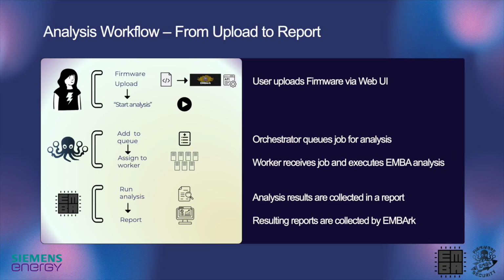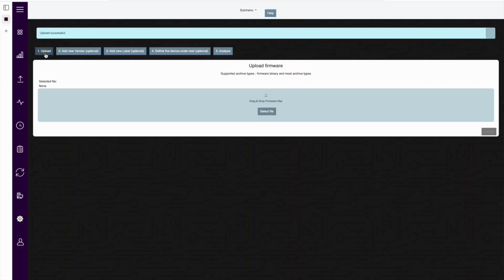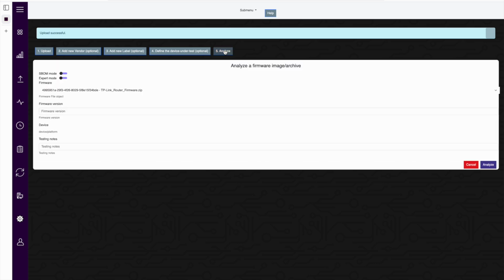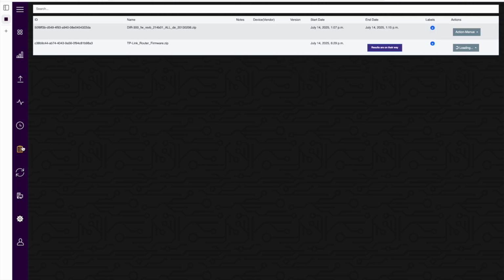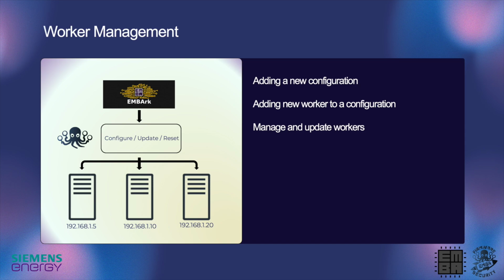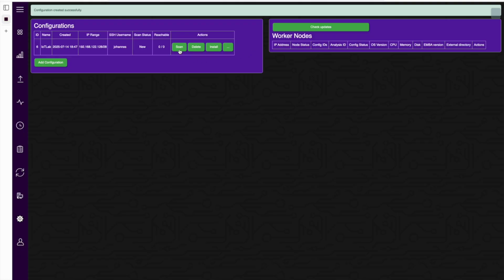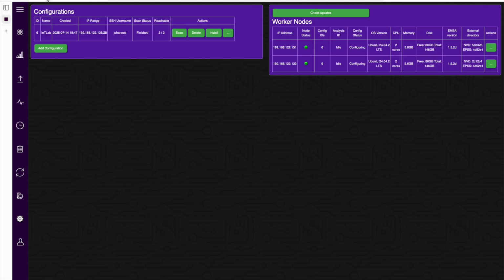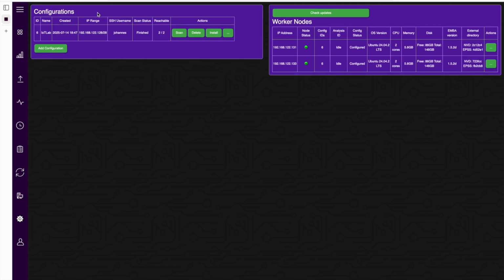EMBArk Orchestration Framework (AMOS Demo Video)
Demo video of the EMBArk Orchestration Framework project with Siemens Energy. The project was part of the AMOS Summer 2025 project lineup,